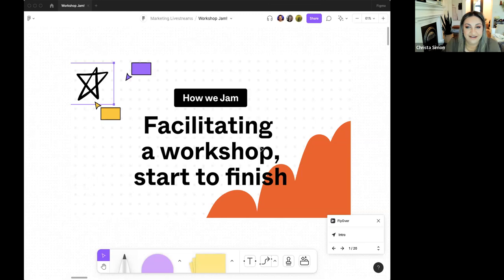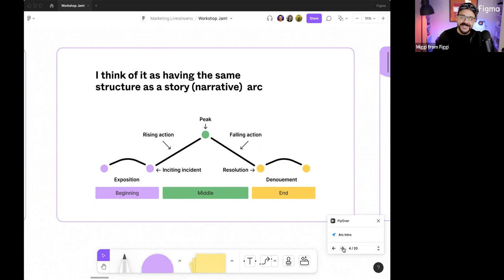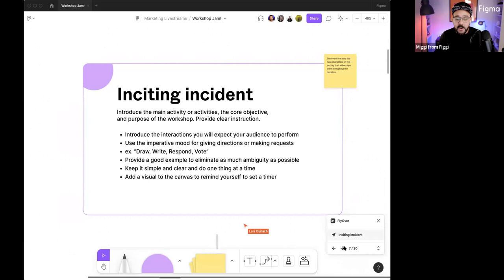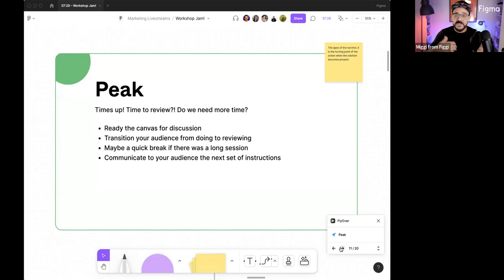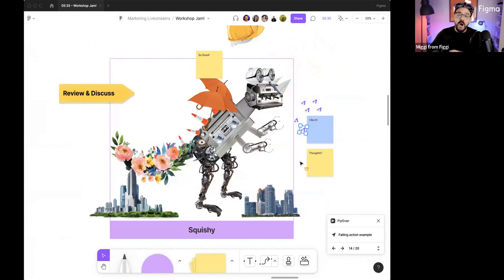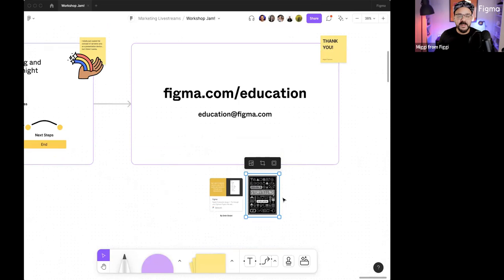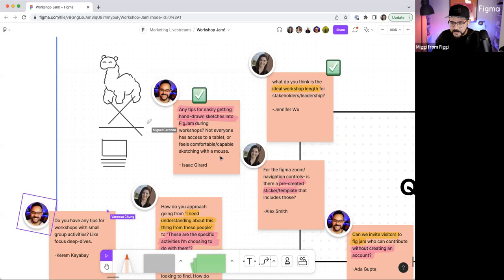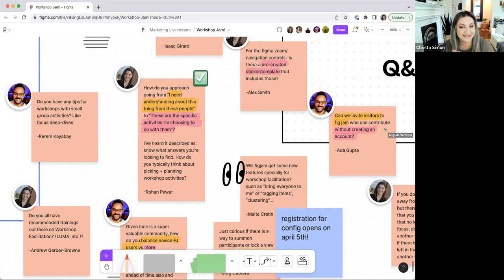How we jam: Facilitating a workshop, start to finish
Digital facilitation never looked so fun! Tune in to see how UX researcher Christa Simon and educator Miguel Cardona designs, facilitates, and hosts workshops, all online! From hybrid learning to virtual user research, join us to see How we Jam.

If you’re interested in scheduling a personalized demo of our Figma Organization or Enterprise plans with our sales team, you can request a demo

0:00 Introduction
2:10 Workshops at UX storytelling
2:37 The narrative arc
4:11 Narrative arc: Exposition
5:48 Narrative arc: Inciting incident
8:01 Narrative arc: Rising action, peak, and falling action
11:55 Narrative arc: Resolution and denouement
17:20 The facilitation arc
18:30 Embrace unintentional outcomes
19:47 Oh No! Situation: Participant engagement
26:57 Oh No! Situation: Stakeholder alignment
31:18 Oh No! Situation: Pivoting gracefully
34:20 Wrapping up
35:40 Q&A
54:46 Conclusion

To register for future Figma livestreams, please visit our Events